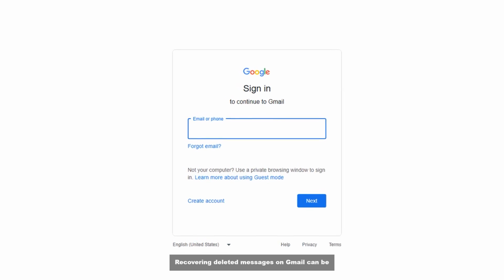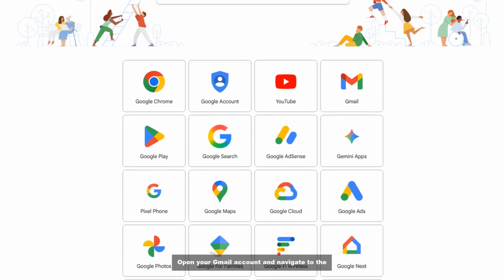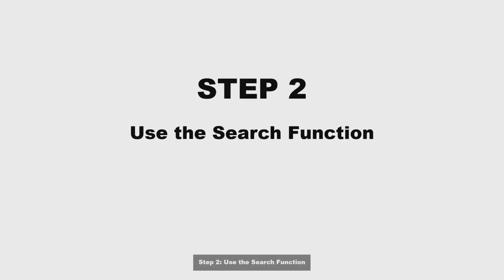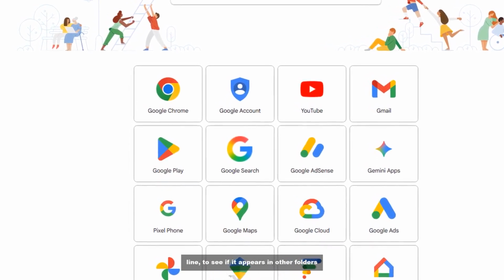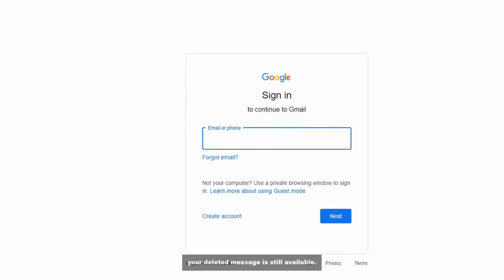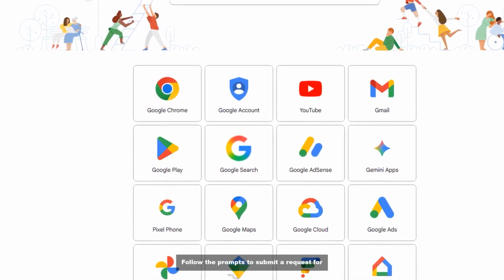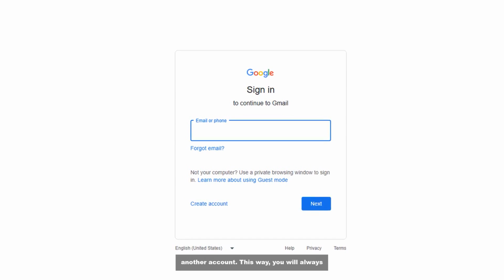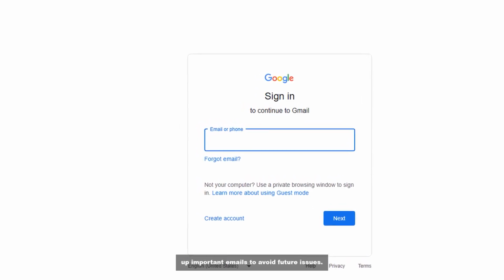How To Recover Deleted Messages On Gmail 2025 (2026)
In this video, we will show you how to recover deleted messages on Gmail 2025. If you've accidentally deleted important emails, don't worry! Follow our step-by-step guide to retrieve them easily.